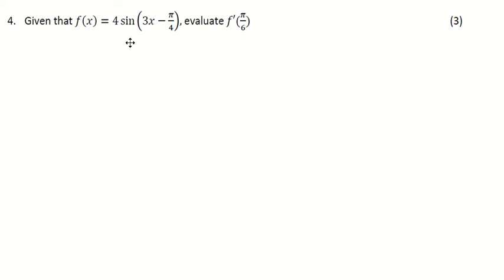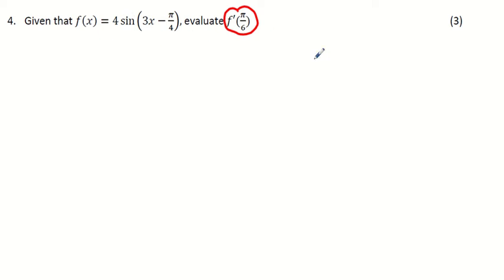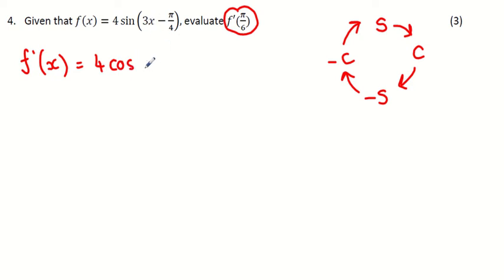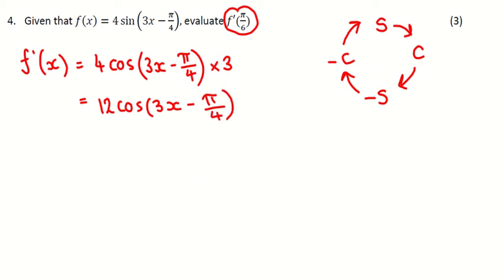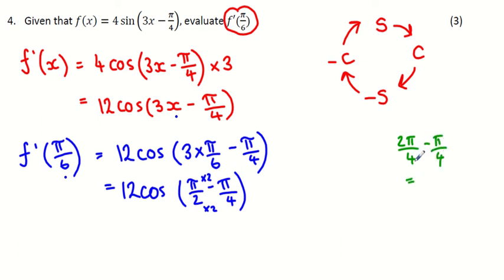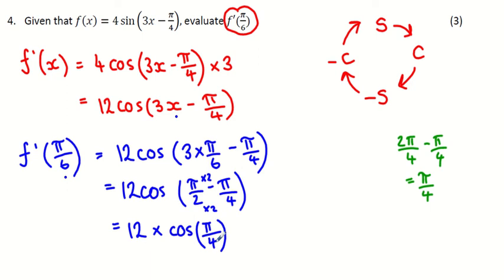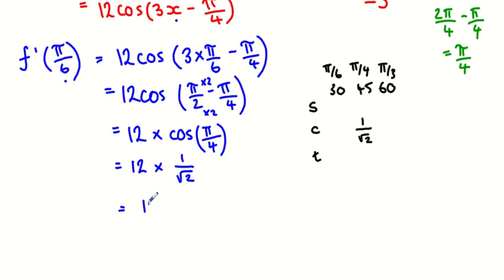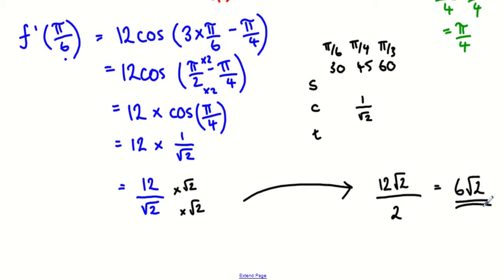H HMW C Q4